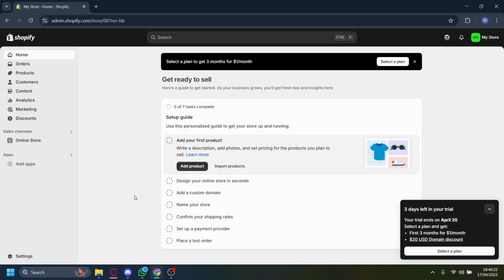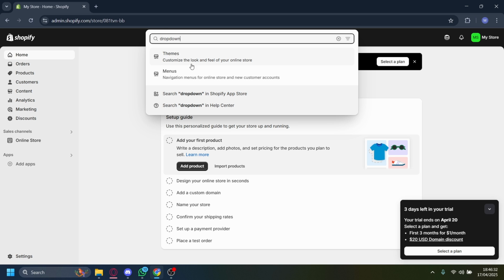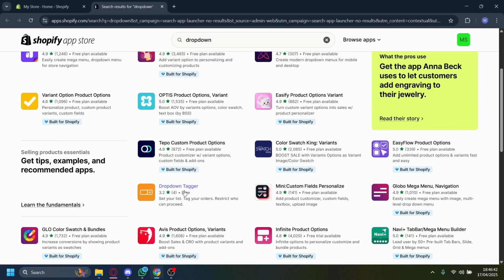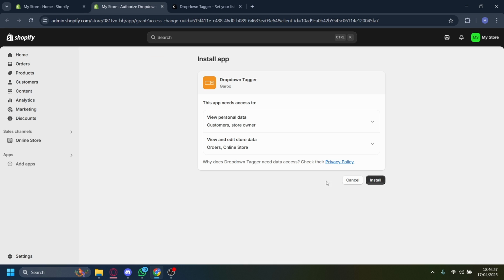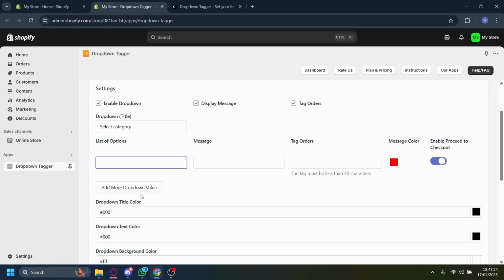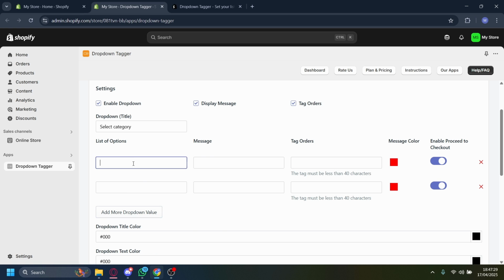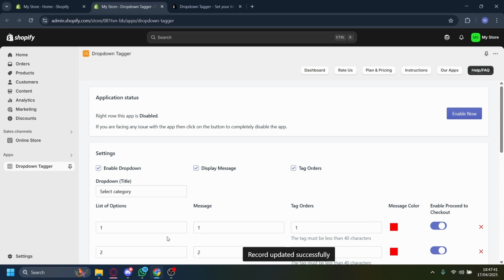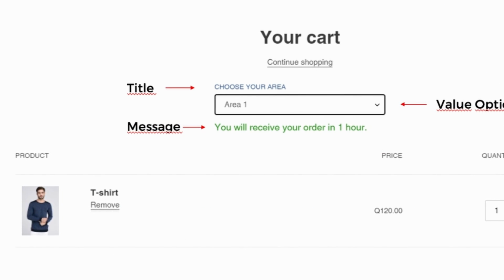How to Add a Dropdown Menu in Shopify 2025 📂 | Easy Navigation Setup Guide 🔍🛍️